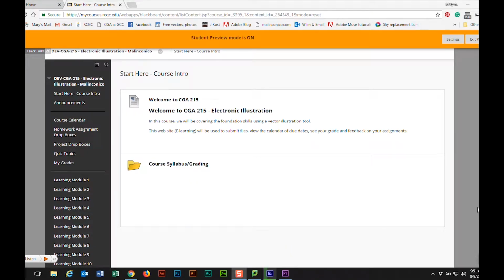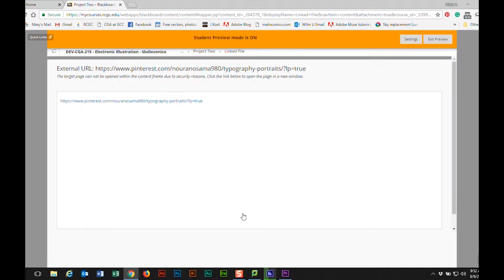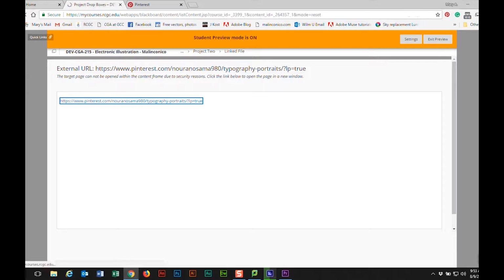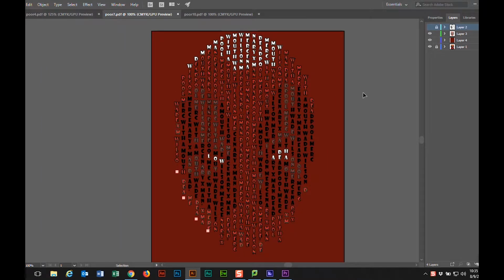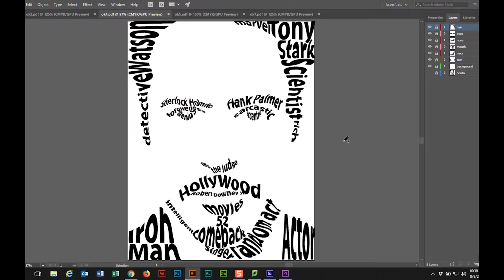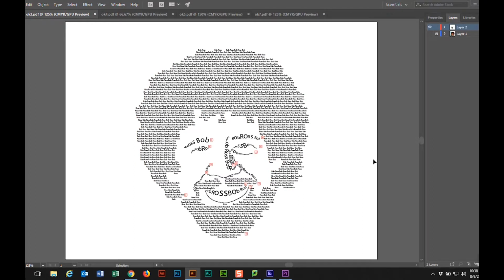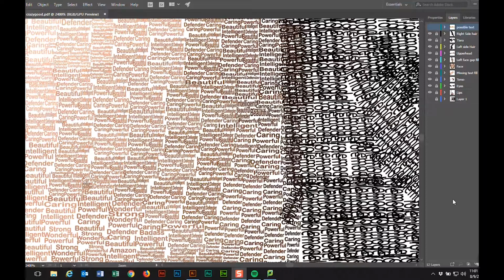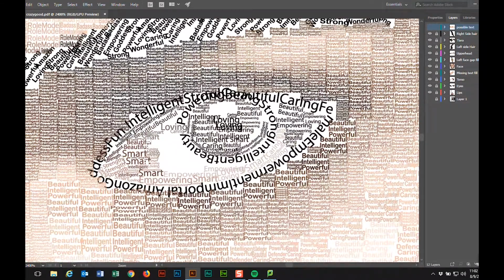CGA 215 Project 2